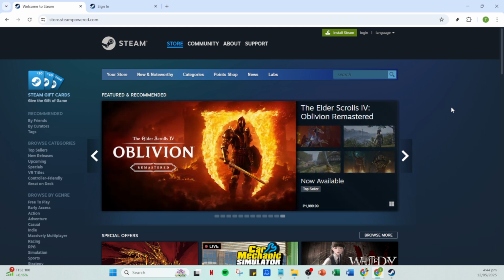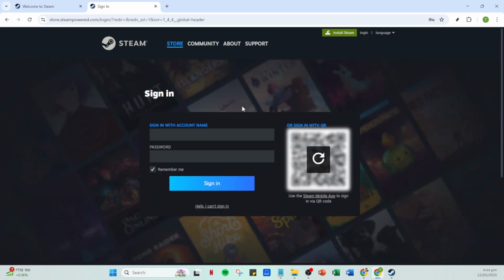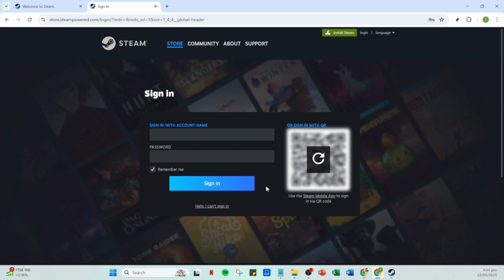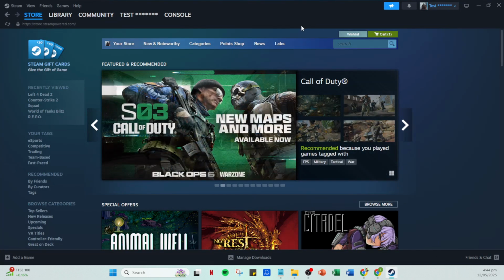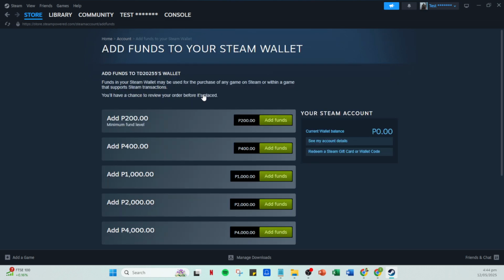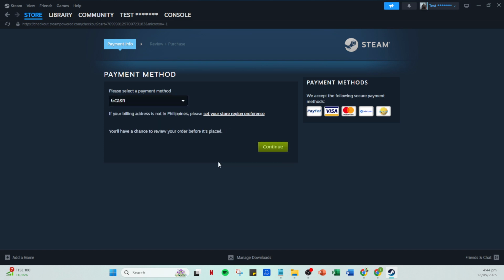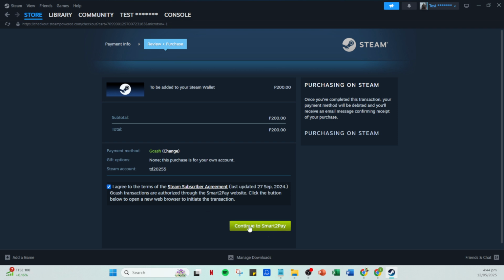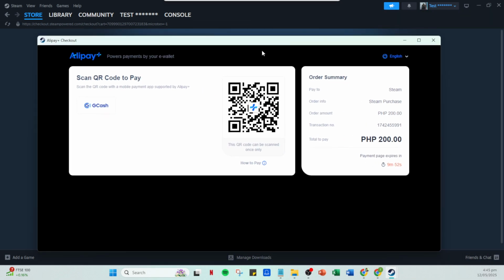How To Use Gcash To Buy Games on Steam [2025 Full Guide]